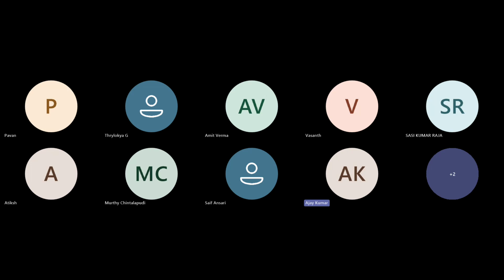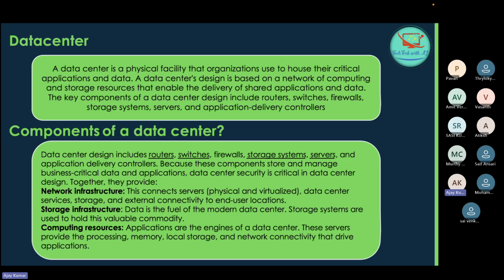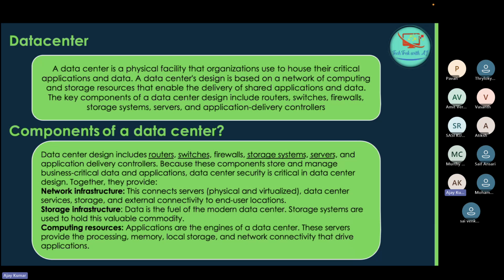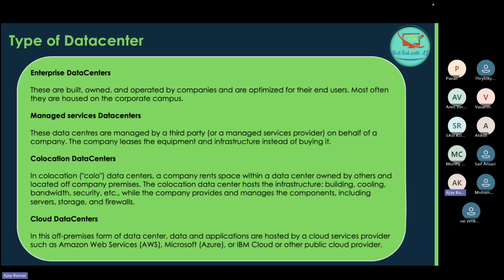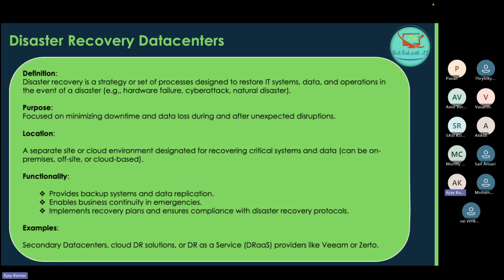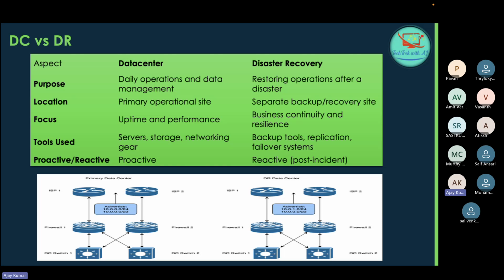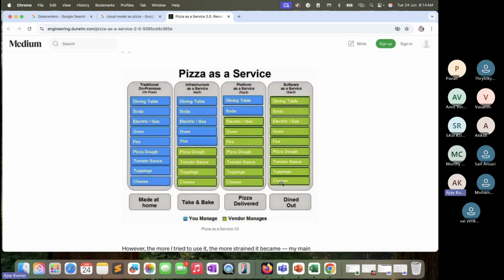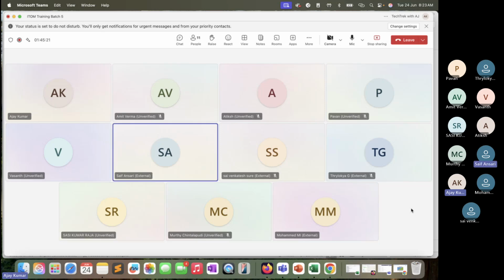ITOM Training || Batch 5 || Day 2 || Data Center & DR Fundamentals Explained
Here in this Video, I have covered the Data Center & DR Fundamentals Explained .

Whether it’s ITOM doubts, interview prep, tech hurdles, or polishing your resume — I’m here to help!